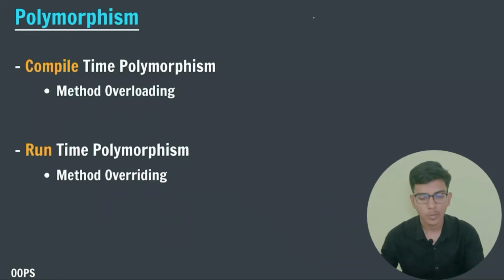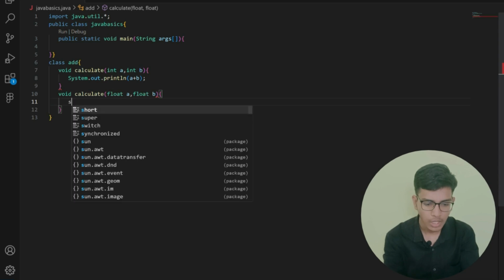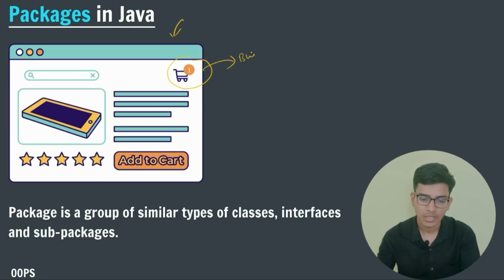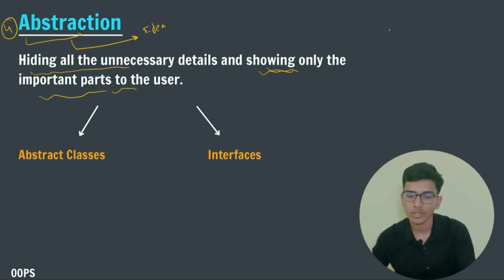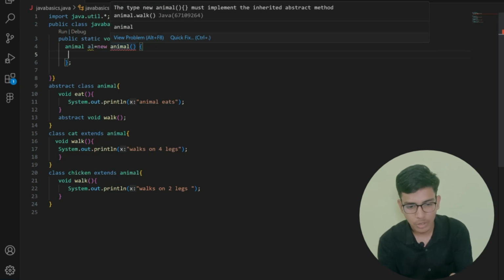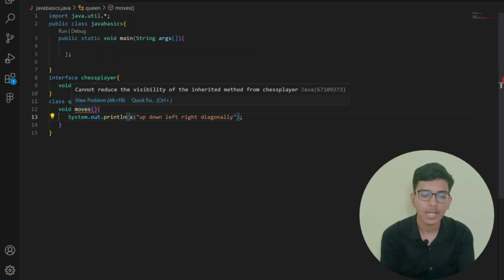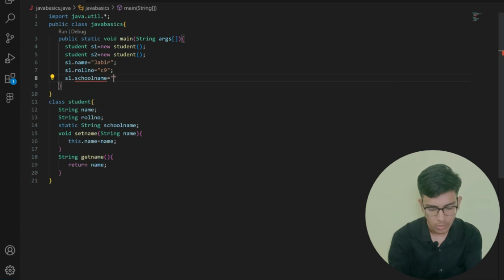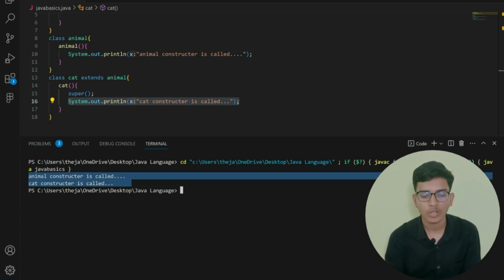Lecture 15: OOPS In Java (Part 2) | A Complete Programming Series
Chapters:
00:00:00 3.Polymorphism
00:04:49 Method overloading
00:10:19 Method overriding
00:14:49 Packages in Java
00:20:49 4.Abstraction
00:23:39 Abstract Classes
00:30:49 Interfaces
00:39:19 Static Keyword
00:47:49 Super Keyword